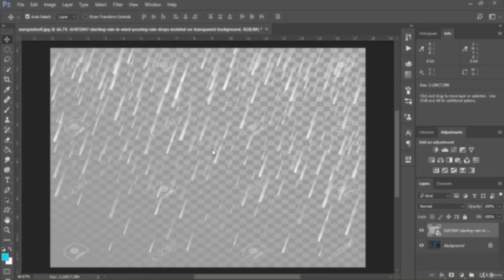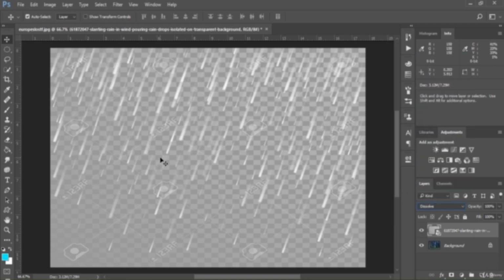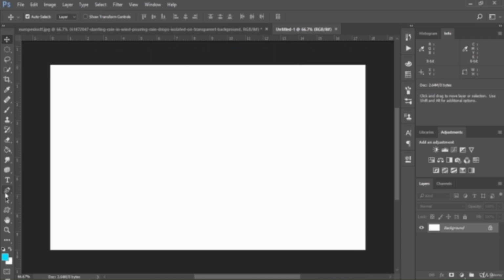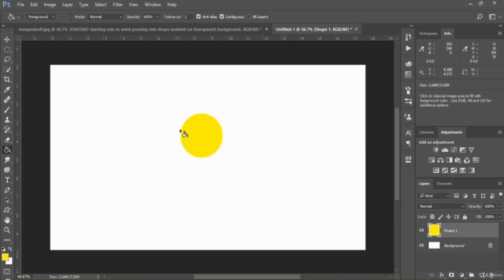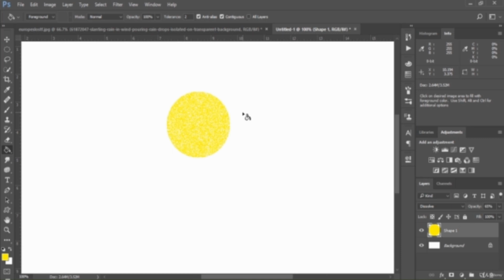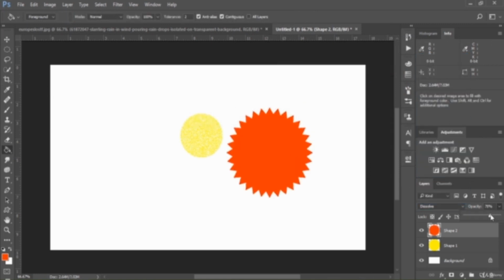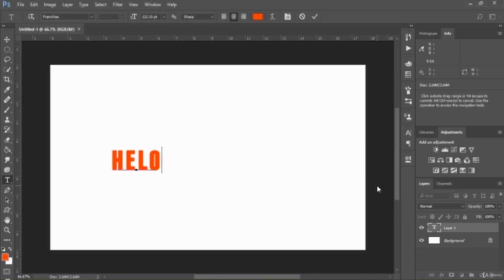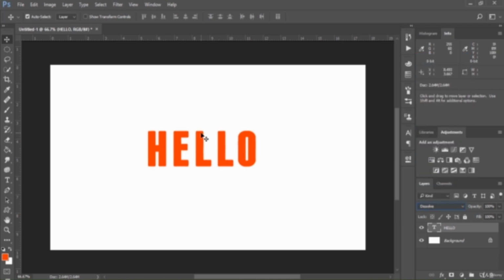How to Use Dissolve blend mode in Photoshop | Photoshop From Begginer To Expert | Course Review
-How to rank website on google | Search engine optimization
-Google Seo Full Course | Course Review

Searchable Terms :

photoshop tutorial
dissolve
photoshop tutorials
photoshop dispersion effect
how to use blending modes in photoshop
how to use cross dissolve in adobe premiere
photoshop dissolve effect
how to soften edges in photoshop
how to use dissolve blend mode
how to blur edges in photoshop
how to fade images in photoshop
how to blend images in photoshop
how to mix images in photoshop
how to make dispersion effect in photoshop
how to combine images in photoshop
photoshop blending modes
photoshop
blending modes
blending modes explained
photoshop tutorial
blending modes in photoshop
blending modes in adobe photoshop
photoshop blend modes
blending mode guide
how to blend two layers in photoshop
what are blending modes in photoshop
blend modes
blending mode
blending mode shortcuts
blend modes photoshop
how to use blend modes in photoshop
photoshop blending modes explained